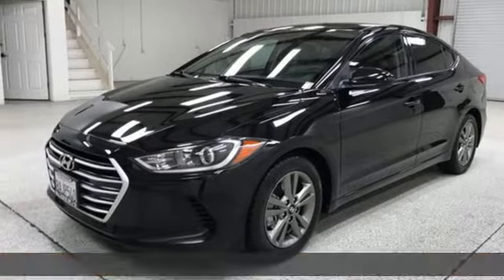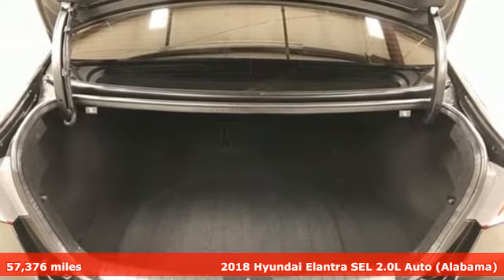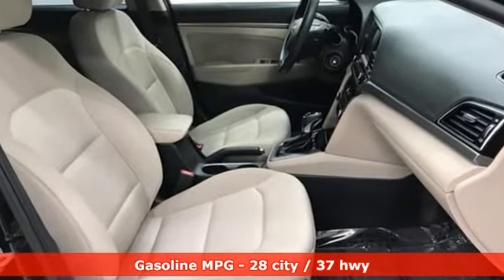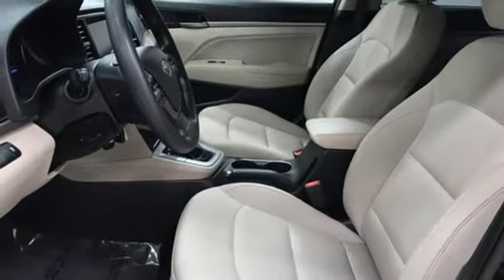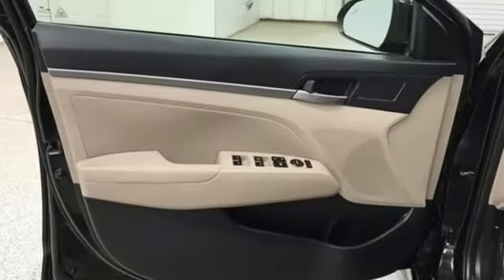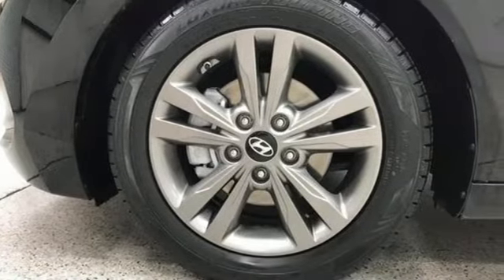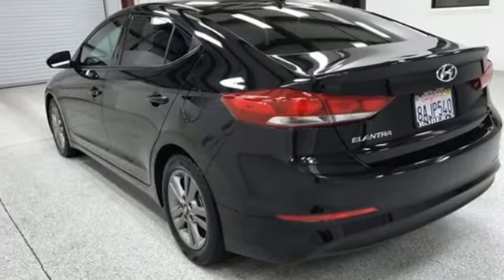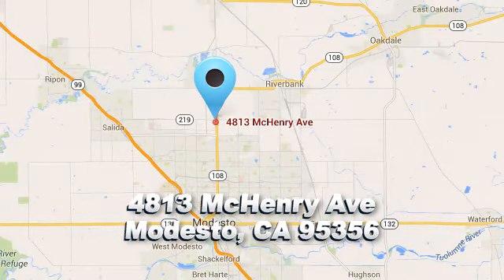2018 Hyundai Elantra Modesto CA Sacramento, CA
Year: 2018
Make: Hyundai
Model: Elantra
Trim: SEL
Engine: 4 Cylinder Engine
Transmission: automatic
Color: Phantom Black
Interior: neutral Cloth
Mileage: 57376
Stock #: 76241A
VIN: 5NPD84LF0JH242180

Address:
4813 McHenry Ave